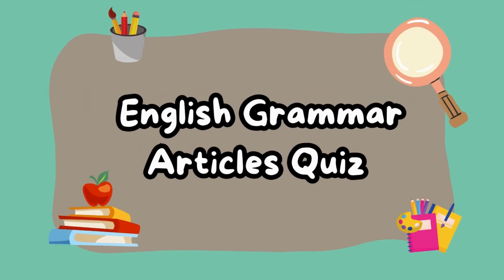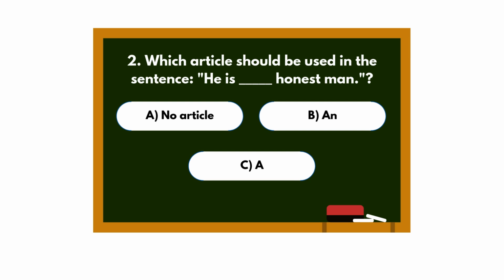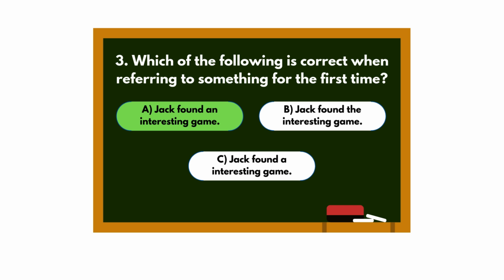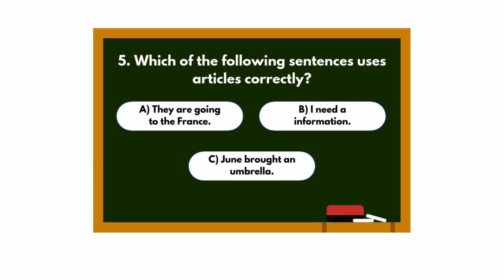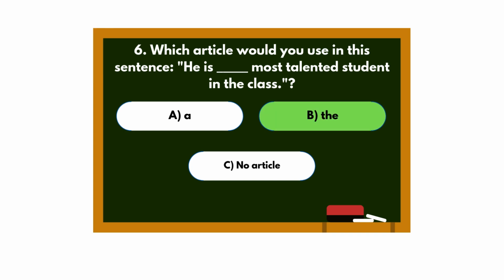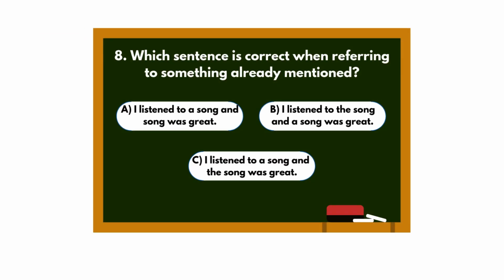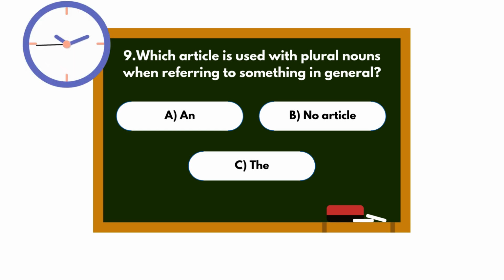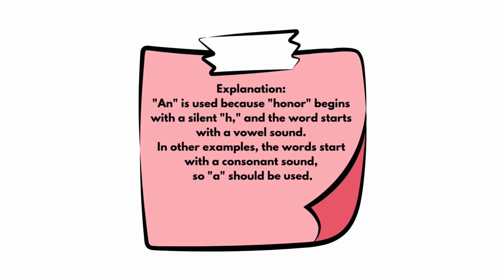"Mastering Articles in English: Multiple Choice Questions (MCQ) for Practice"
"Boost your understanding of English articles ('a,' 'an,' 'the') with this engaging MCQ quiz! Perfect for students, competitive exams, or anyone looking to sharpen their grammar skills. Test your knowledge with a variety of questions and learn tips and tricks for using articles correctly in different contexts. Try it now and improve your English grammar today!"